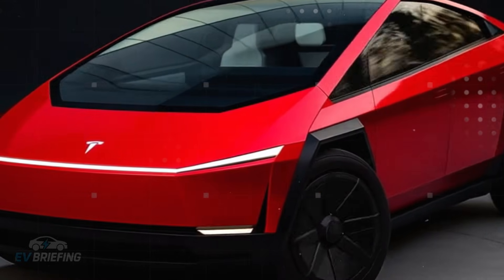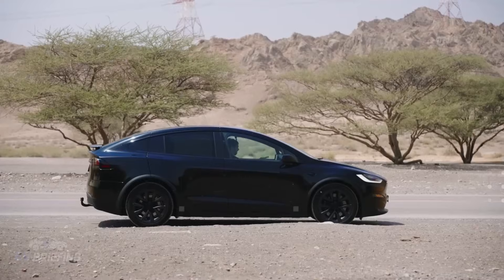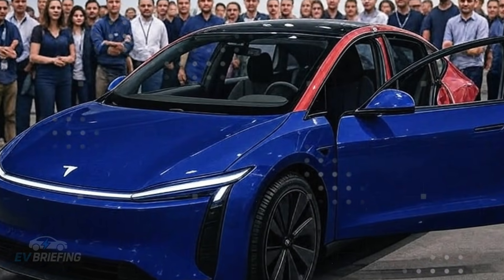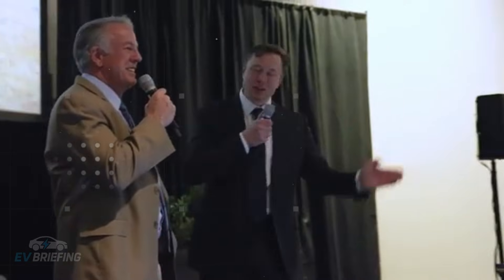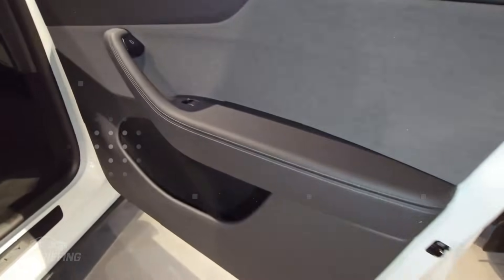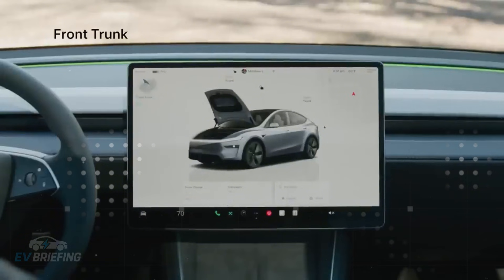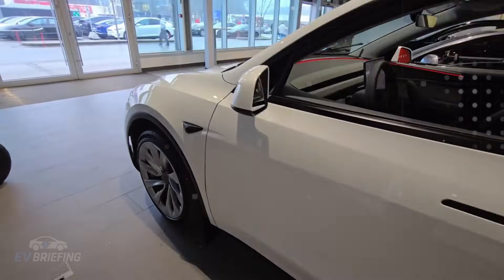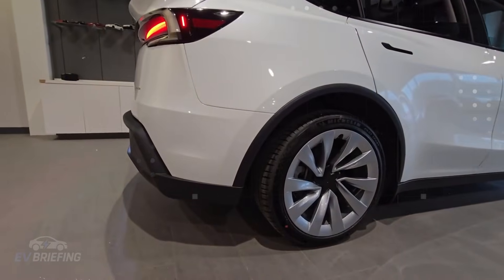IT’S HERE! New Tesla Model 2 Senior Edition $12k: Survives −12 °C, LFP cold pack, 10–80% in 12 min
What sounded impossible just happened: Tesla’s most affordable EV went toe-to-toe with winter and won. In brutal −12 °C testing, the 2026 Model 2 delivered class-leading cold-weather performance thanks to a cold-optimized LFP pack, contact-based cell heaters, an advanced heat pump with smart refrigerant routing, and GPS-driven preconditioning that warms the battery before you arrive at a charger. Result: minimal range loss on mixed routes, instant cabin heat, responsive regen even below freezing, and rapid charging that jumps from 10% to 80% in minutes after preconditioning. In Scandinavia-style ice loops and packed-snow climbs, it held traction and efficiency that put BYD and Renault on alert.

This video breaks down the real numbers and the tech behind them: how Tesla’s thermal core keeps cells in the sweet spot, why contact heaters beat resistive blankets, and how predictive nav preheats the pack only when it actually saves time and energy. We’ll show you the frost-proof charge port, sealed aero wheels, hydrophobic sensors, and the “Winter Assist” UI that surfaces tire, regen, and battery temps at a glance. Bottom line: the Model 2 is the first truly low-cost EV that feels born for frozen cities—quick to warm, quick to charge, and shockingly efficient when mercury plunges. If you thought budget EVs couldn’t do winter, think again.